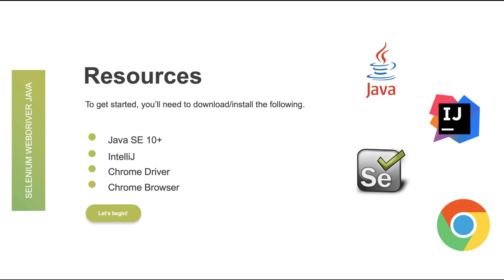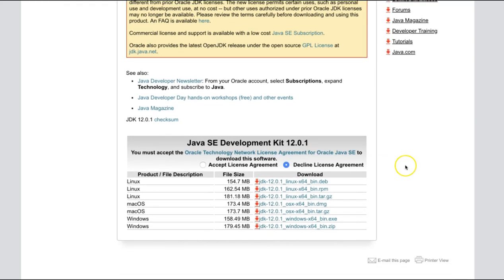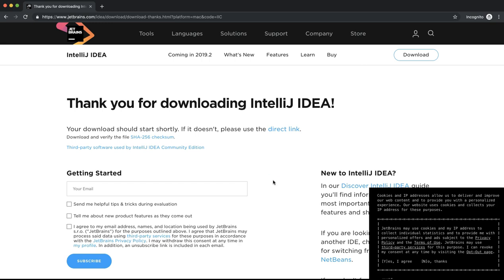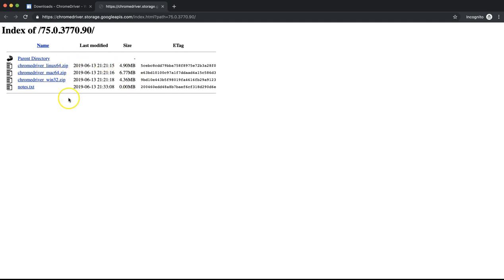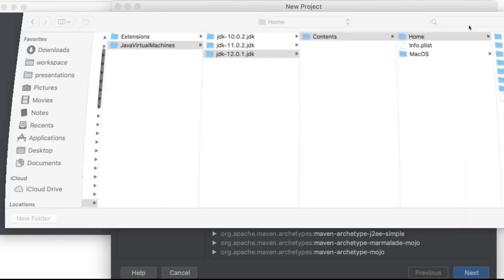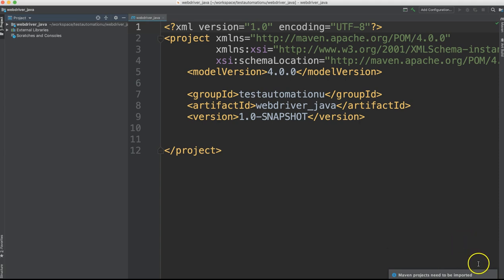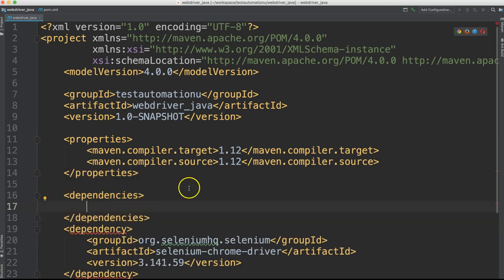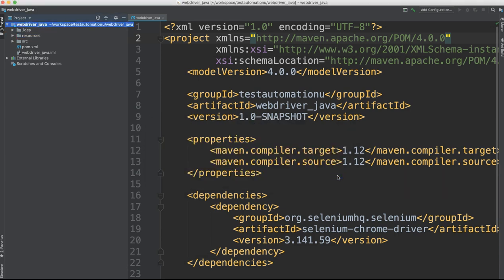Chapter 1: Set Up